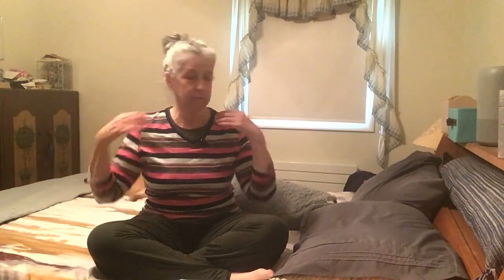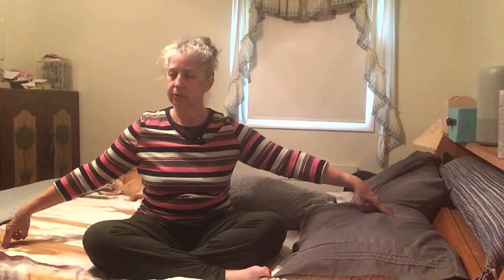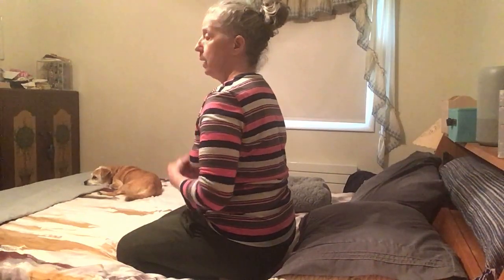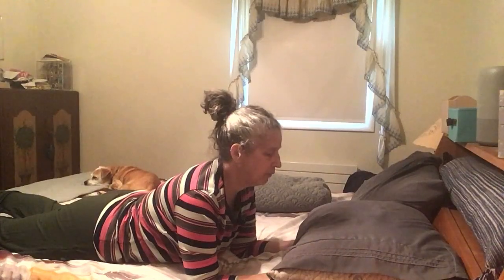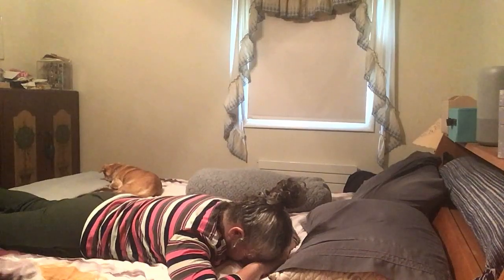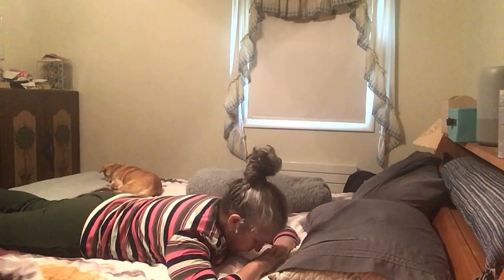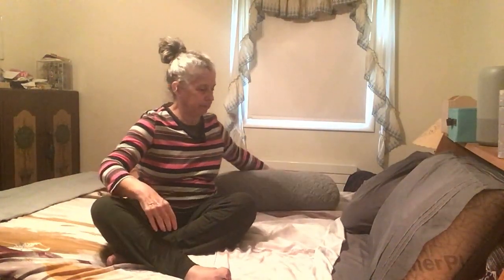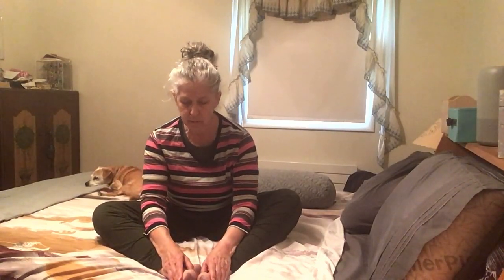Grounding Yin Yoga Practice to Explore Saddle Pose | Calming Yin Yoga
🌿 Grounding Yin Yoga Practice to Explore Saddle Pose🌿

Join me for a grounding Yin Yoga practice where we explore Saddle pose variations, such as the subtle differences between Thunderbolt and Hero’s Pose as essential prep for Saddle Pose 🧘‍♀️. We’ll dive into variations and use props like a bolster to make Full Saddle Pose accessible for your body. Plus, I’ll guide you through the important steps of how to come out of Full Saddle Pose safely and mindfully.

🌍 We’ll begin this practice by centering with the Bhu Mudra, a powerful grounding gesture to connect deeply with the Earth Element 🌿🌏. After exploring and working through the poses, we’ll wind down with a relaxing body scan and close with a brief Savasana 💤 to leave you feeling calm, centered, and connected.

🌟 Props Suggested: Bolster and bed (optional) for support and ease.

Whether you're new to Yin Yoga or looking to refine your practice, this session will help you build strength, connect with your body, and experience the deeper benefits of Saddle Pose 🧘‍♂️. Embrace the grounding energy and let this practice carry you through the day with a sense of peace and balance 🙏.

Jump right where you want to go:
00:00 Introduction & gather props
01:23 Center with Bhu Mudra
04:52 Hero vs Thunderbolt
06:35 Quad stretch
09:34 Rebound: Crocodile Pose
10:57 Full Saddle using a Bolster
13:47 Coming out of Saddle Pose
14:51 Body Scan
16:13 Savasana
17:10 Spleen Meridian Flush

I am not a medical professional, fitness trainer, or physical therapist. Always consult your doctor when starting any exercise program. By participating in this video there is always a chance of injury; use at your own risk.